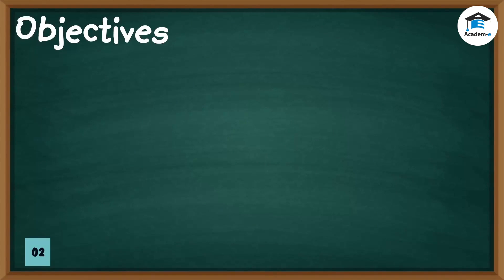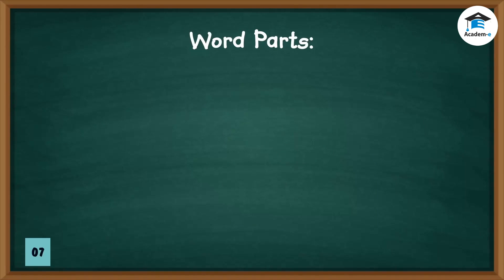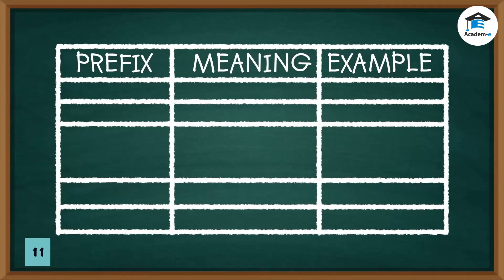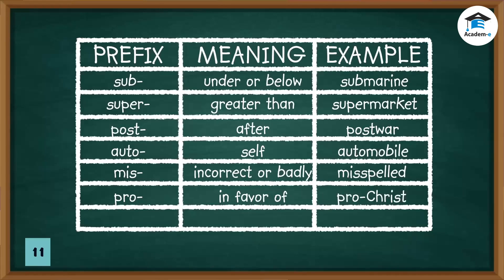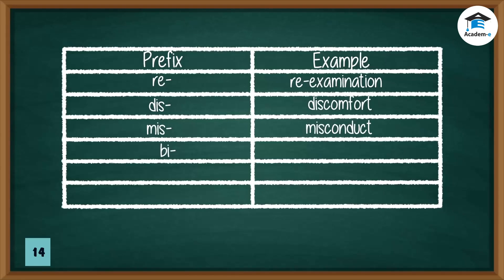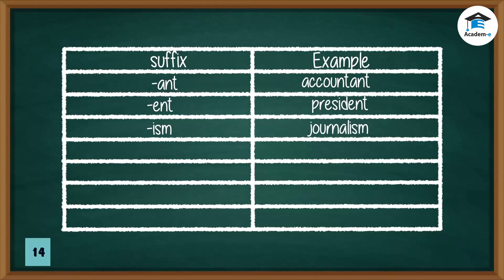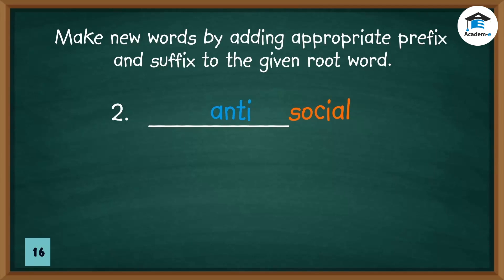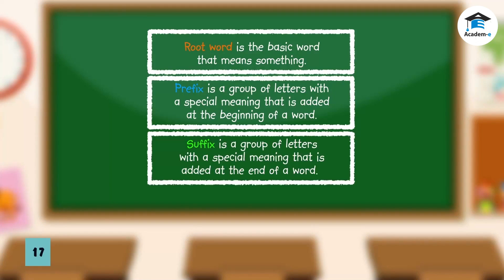READING06L01: Word Parts: Prefix, Root Word, and Suffix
1. Decode the meaning of an unfamiliar word by examining its prefix, root word,
and suffix
2. Identify word parts: prefix, root word, and suffix
3. Identify noun-forming and verb-forming prefixes and suffixes